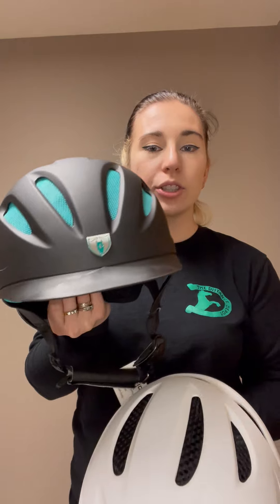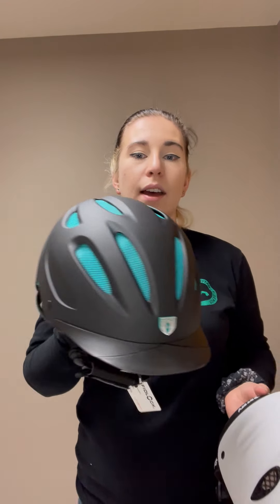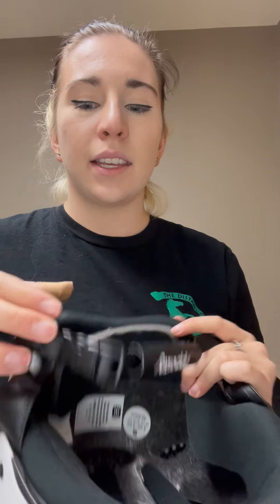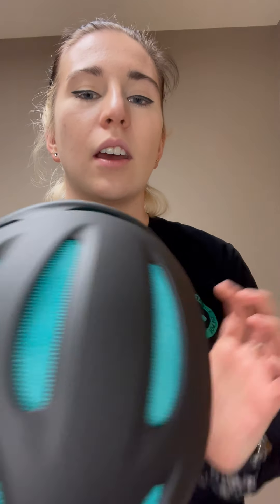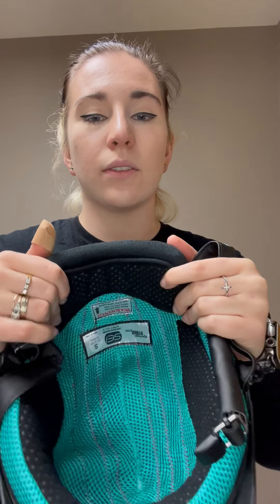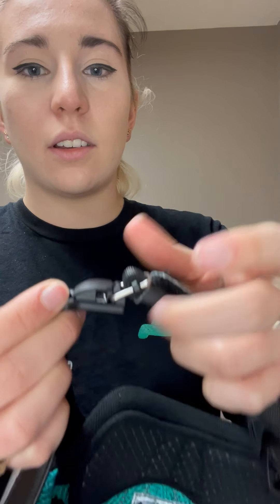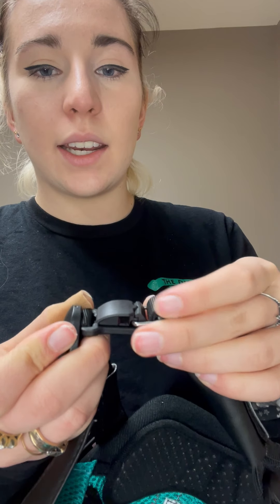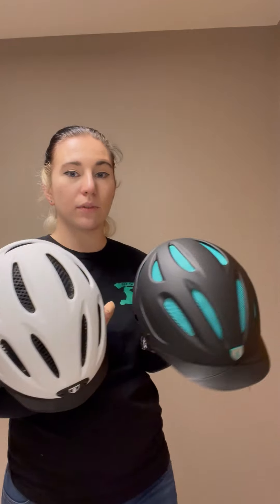Tipperary 8500 vs Tipperary 8700 Helmet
Explore the differences between our two most popular helmets to find your perfect fit!